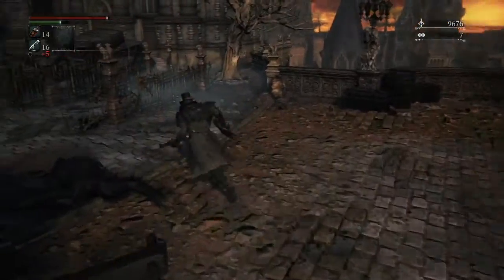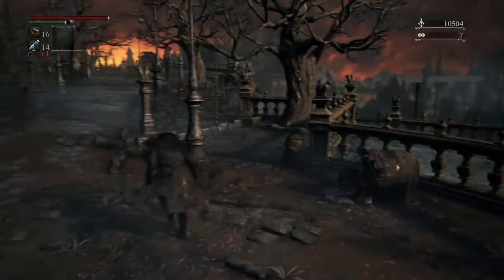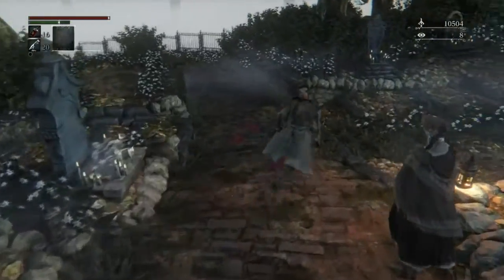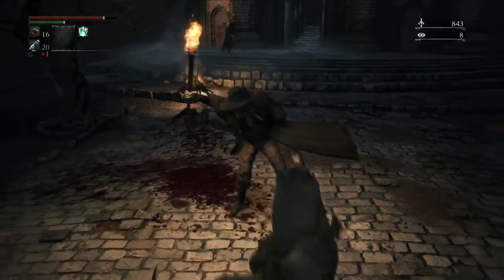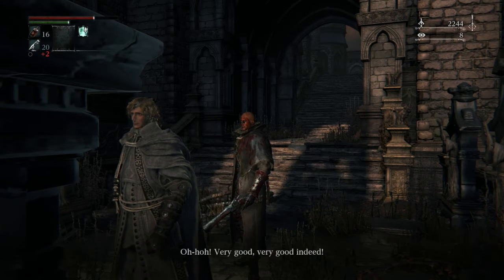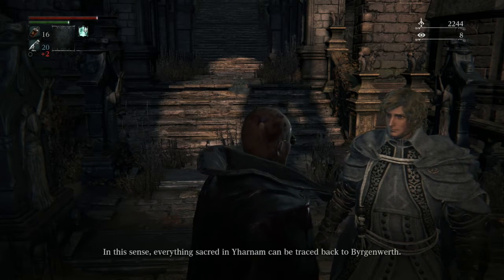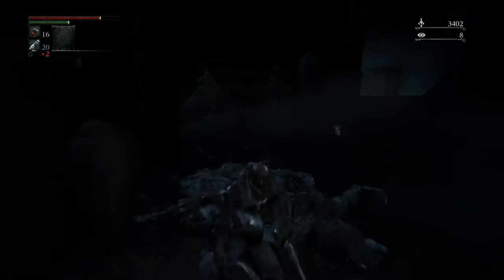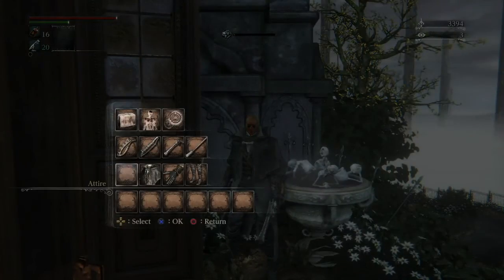Bloodborne Part 6: Opening Old Yharnam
From here on, we are entering a dream world that is projected into our subconscious, not even being sure that it is real. But all the real danger where the goal is to turn every human being into a vegetable.